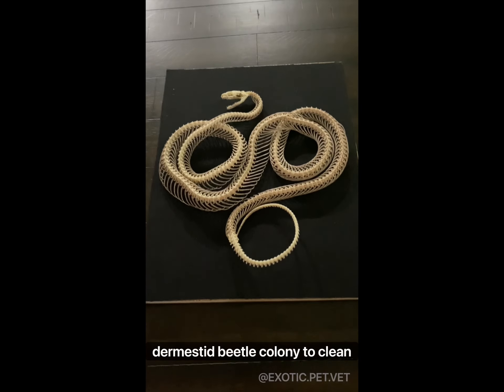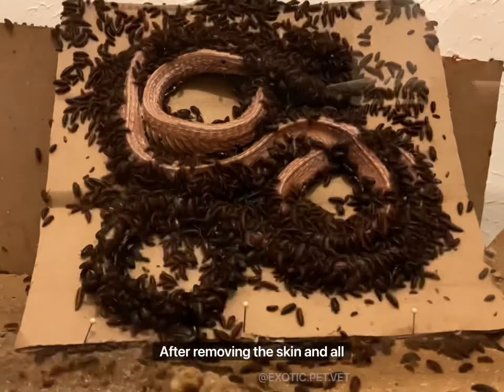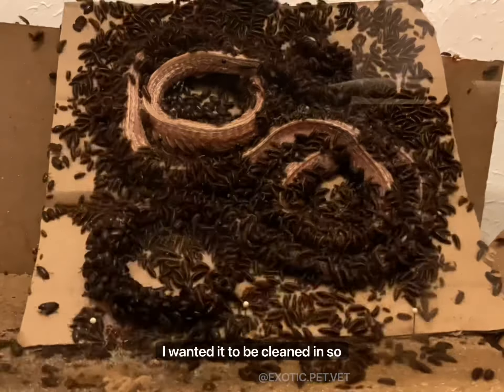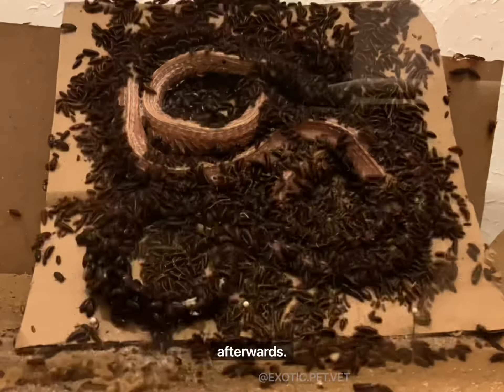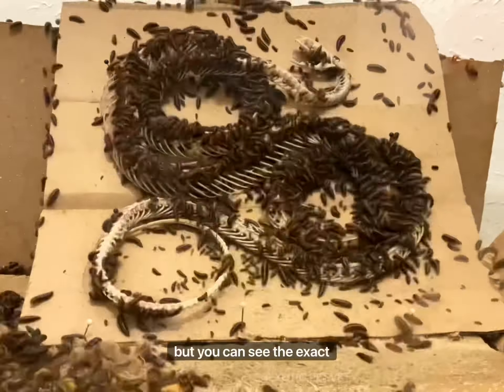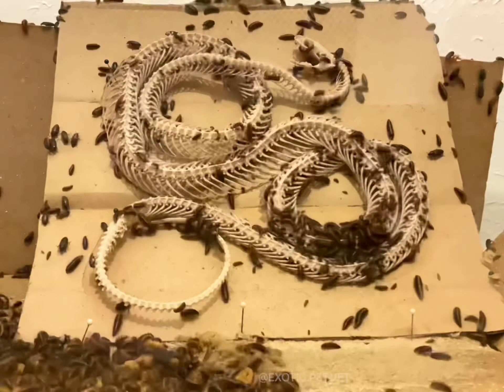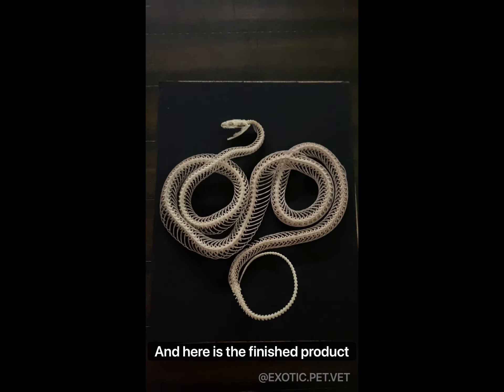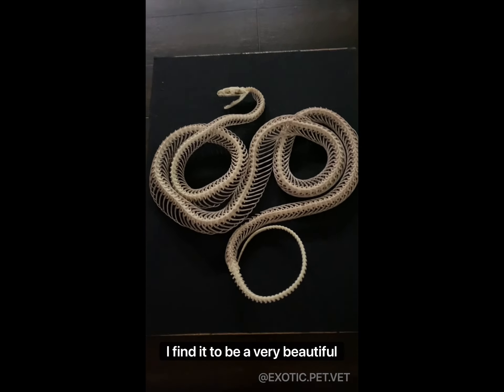How Dermestid Beetles Clean Corn Snake Skeleton - Veterinarian Talks Snake Anatomy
I will always find this more beautiful than an urn. 🐍